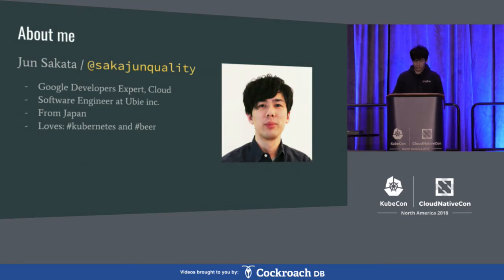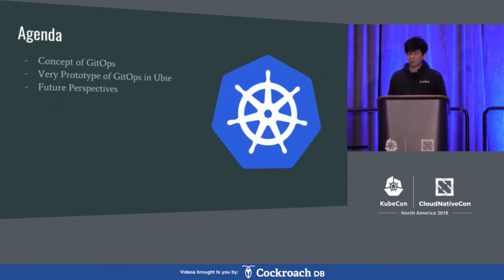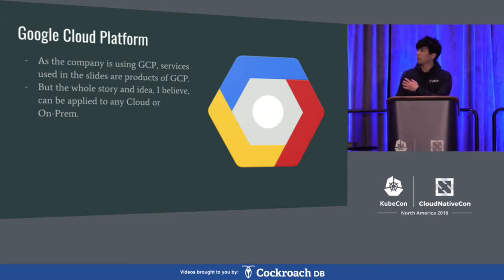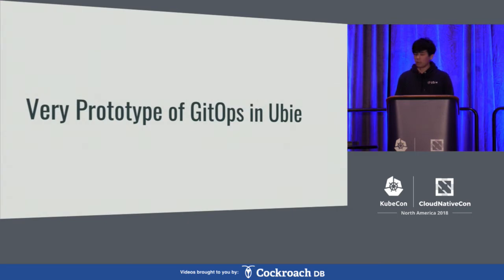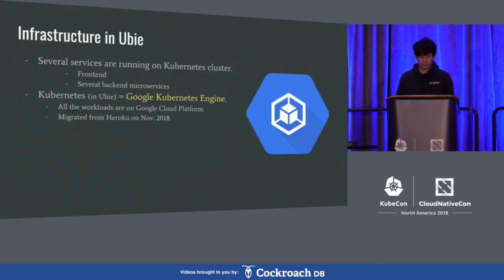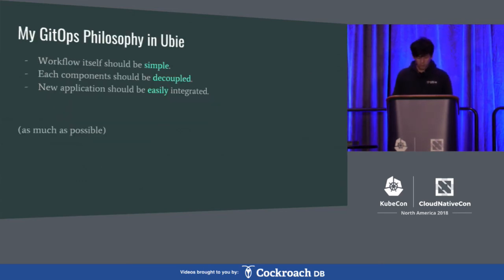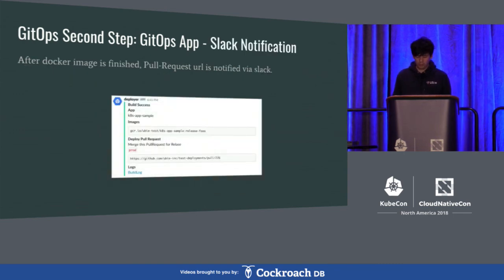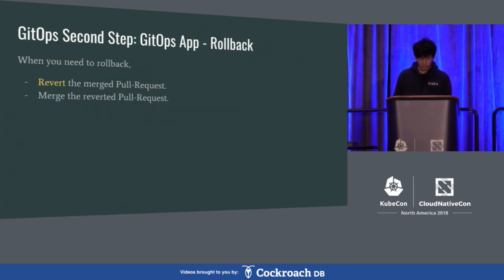Lightning Talk: Introduction to GitOps Deployment to Kubernetes - Jun Sakata, Ubie, Inc.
There exist many practices for continuous deployment to Kubernetes. Among them GitOps goes well with declarative configuration of Kubernetes, and leads to more reliable configuration management. GitOps was introduced by Weaveworks, but it is a whole new concept. All you need is the git controlled deployment manifest. In this lightning talk, I will show how to start it, example pipelines an workflows.